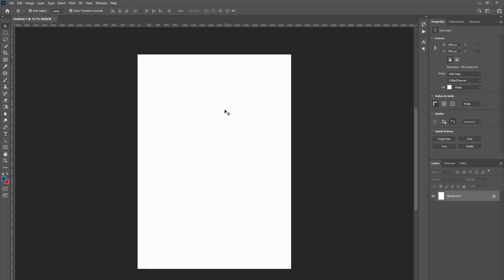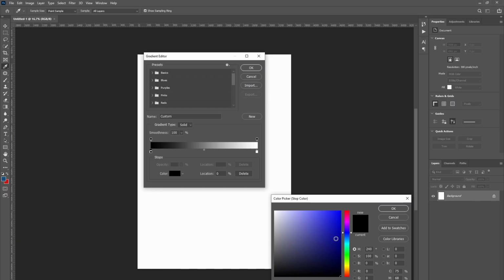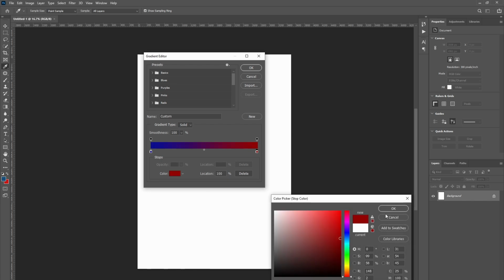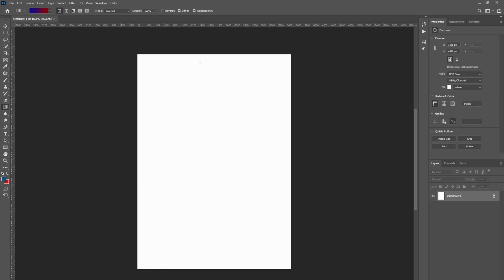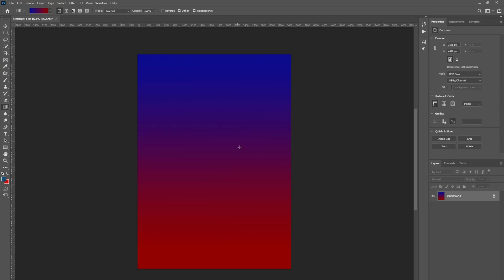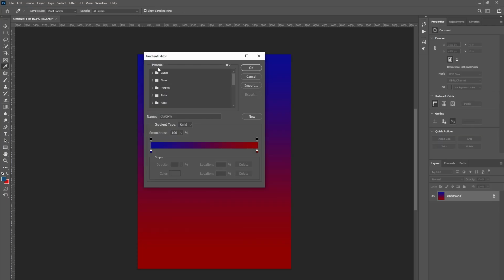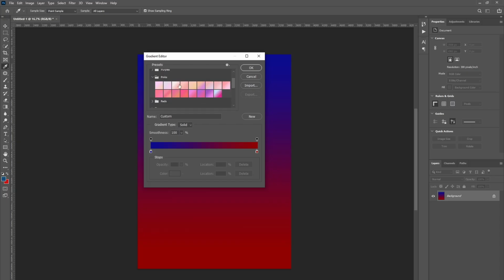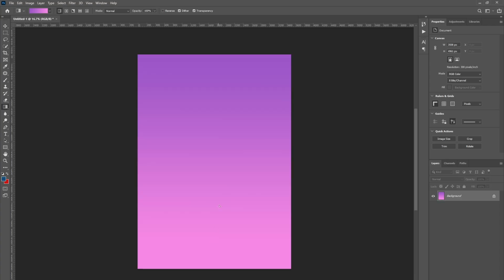How to Create a Gradient Background in Photoshop (Beginner Tutorial)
n this quick Photoshop tutorial, I’ll show you how to create a smooth and professional-looking gradient background using just a few simple steps. Whether you're designing a flyer, poster, or social media post, a good gradient background can instantly level up your design!

🎨 What You’ll Learn:

How to use the Gradient Tool

How to customize gradient colors

Best settings for soft and clean backgrounds